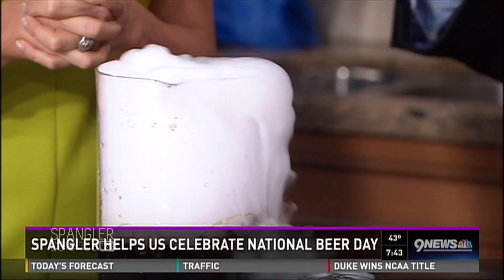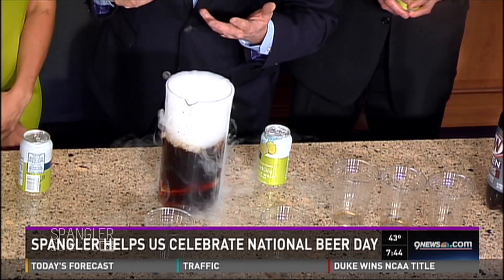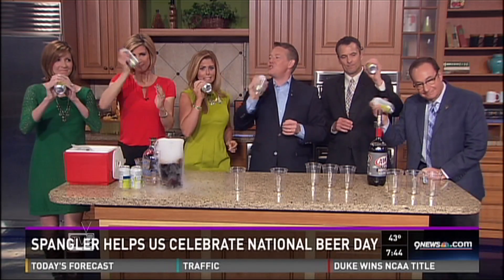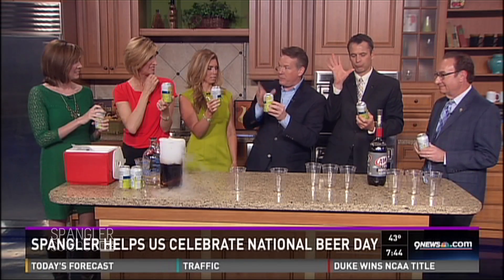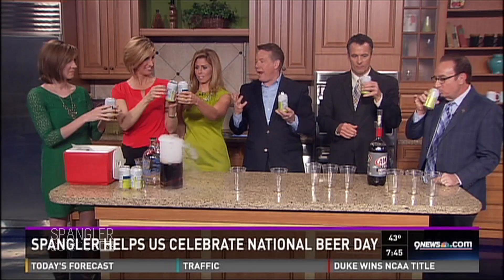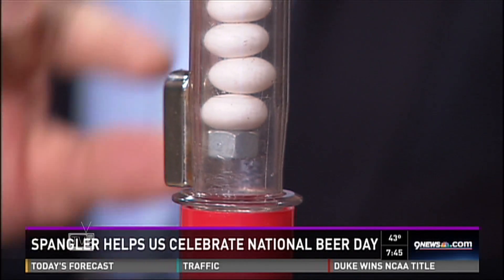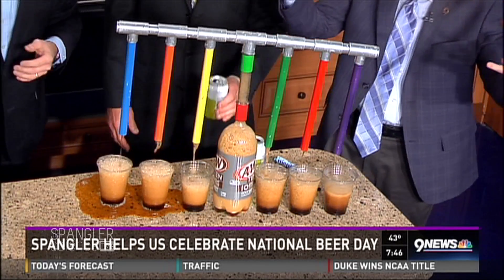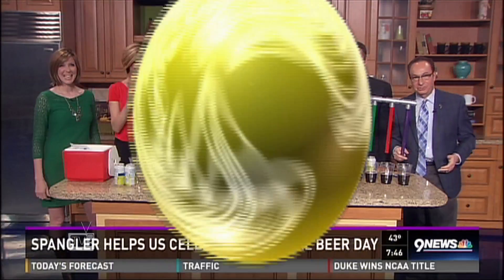Science with National Beer Day - Cool Science Experiment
Who said science and beer don’t mix? Our science guy, Steve Spangler, is a little more literal when it comes to beer and science… he means some great science experiments with beer bottles, root beer and anything else that will make a mess.